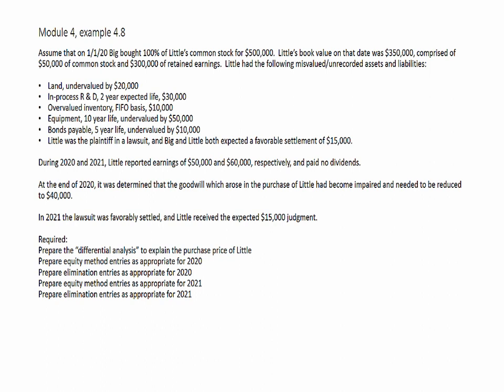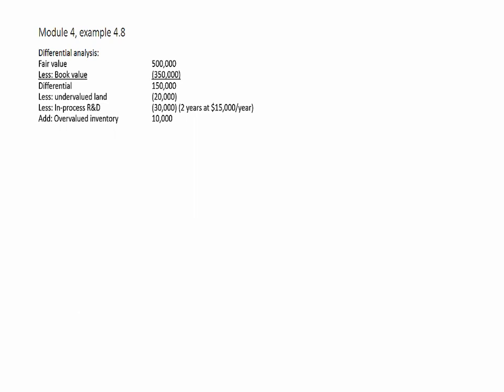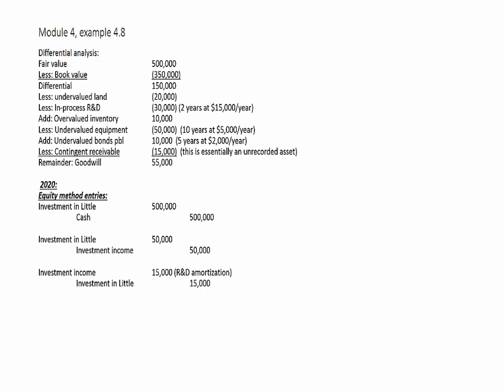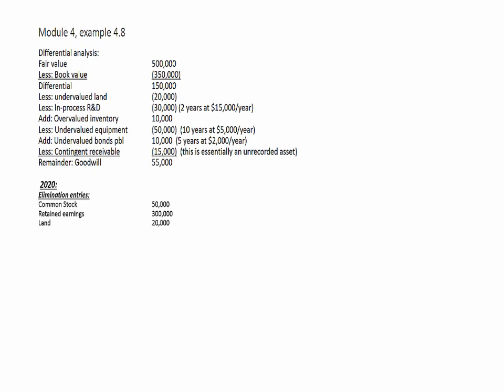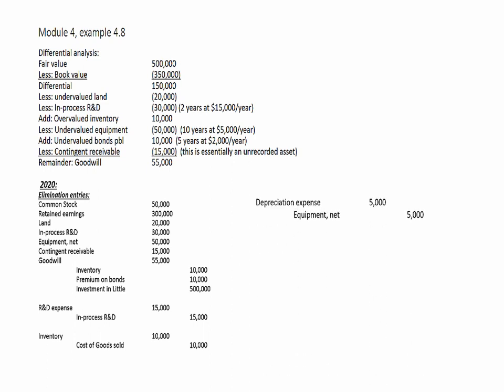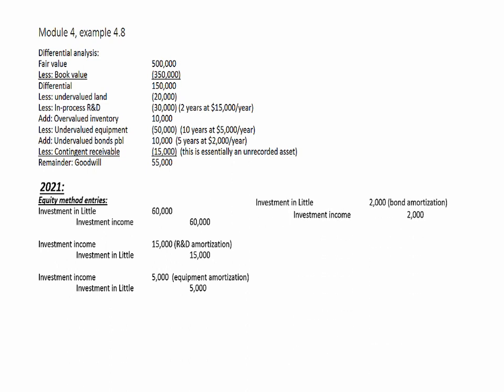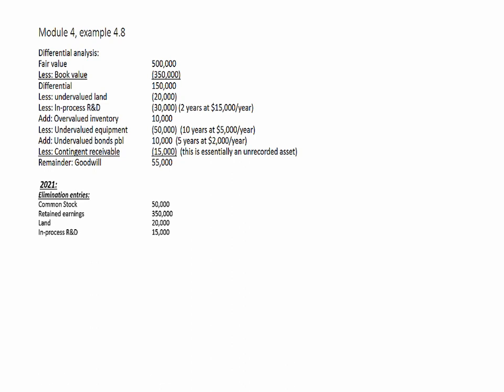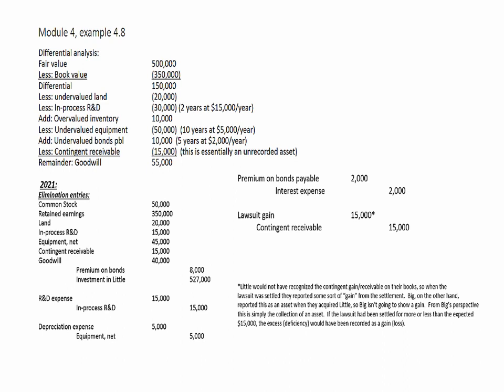Module 4, example 4 8 solution